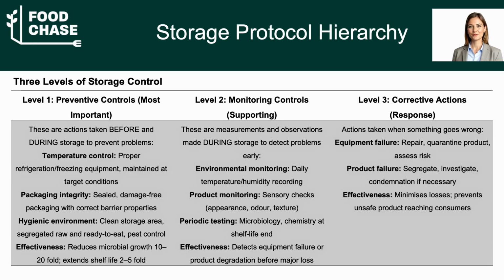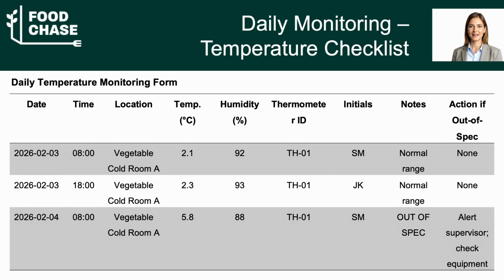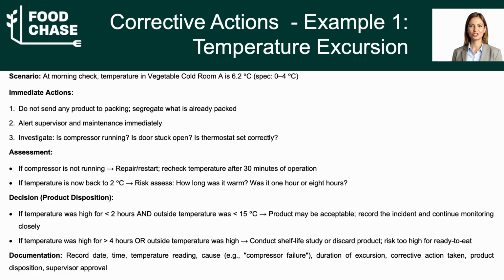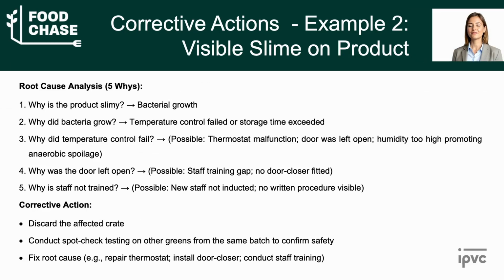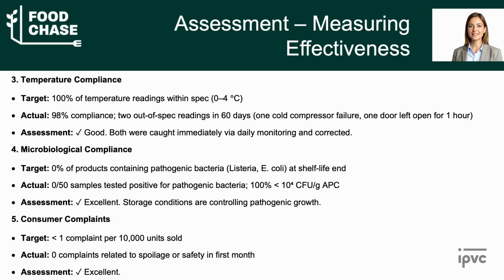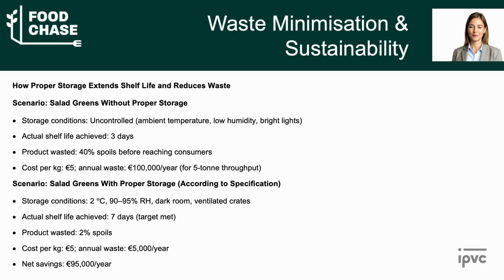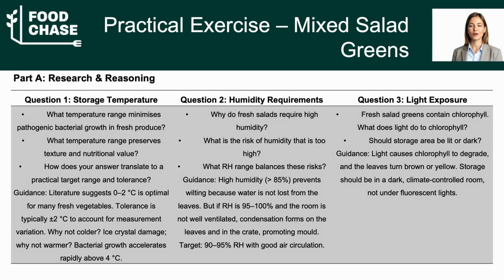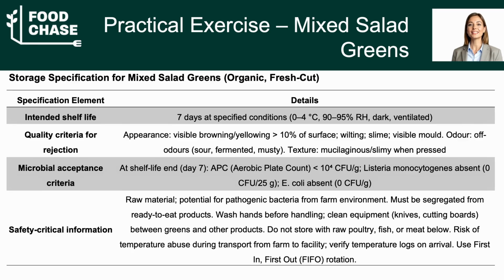Apply storage protocols & best practices to ensure freshness, food safety, and minimize waste.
This video explains appropriate storage protocols and best practices to maintain food freshness and safety. It also assesses how storage conditions impact product quality and waste reduction.